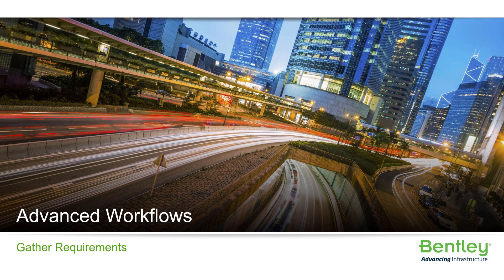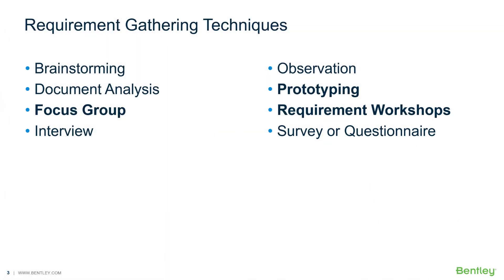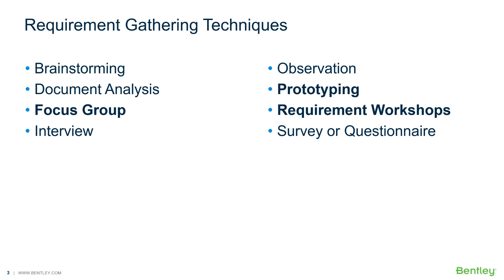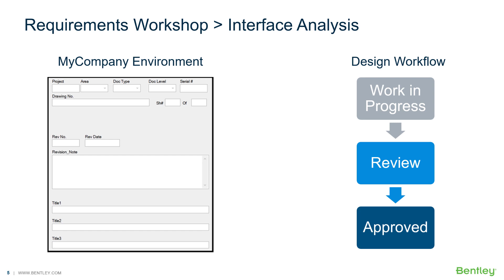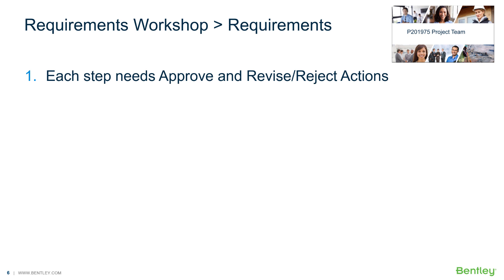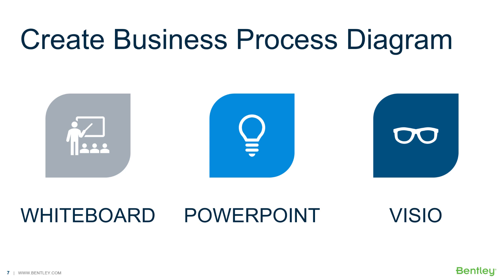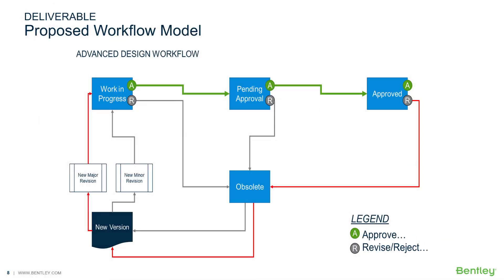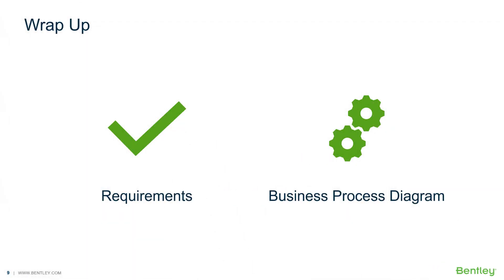Lesson 2: Gather Requirements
In this training video, we learn how to gather requirements for an Advanced Workflow.  Topics covered include gathering workflow requirements from a stakeholder and visualizing the workflow in a process diagram.